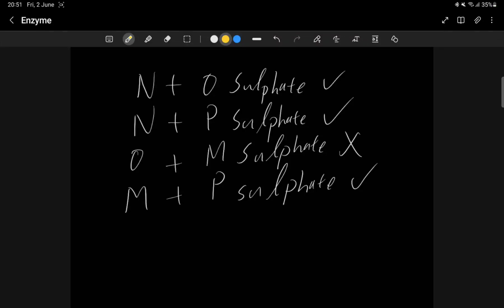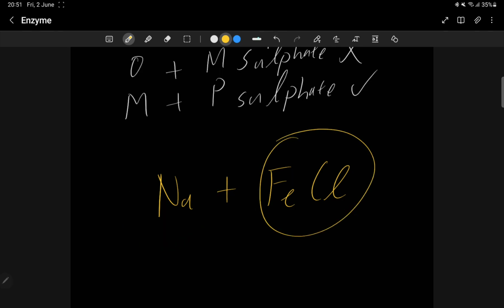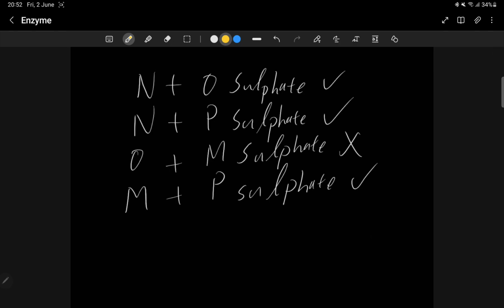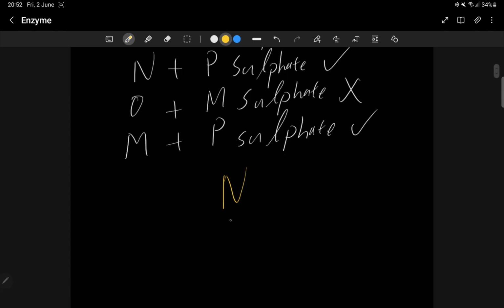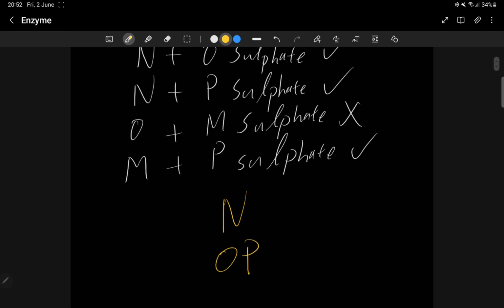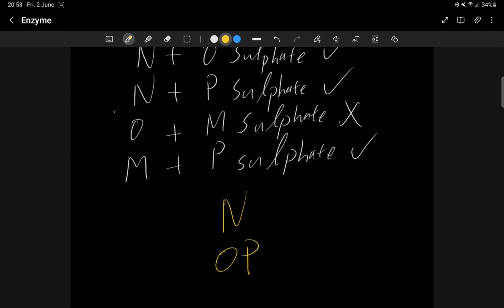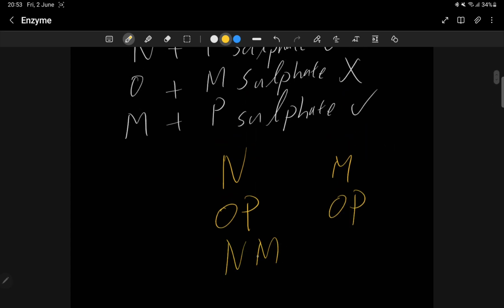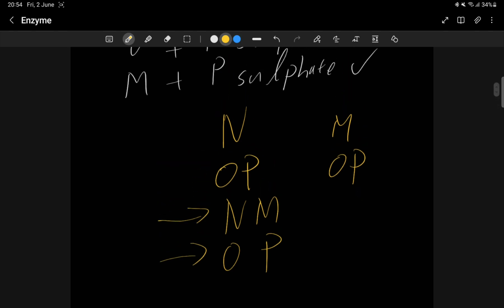2 June 2023